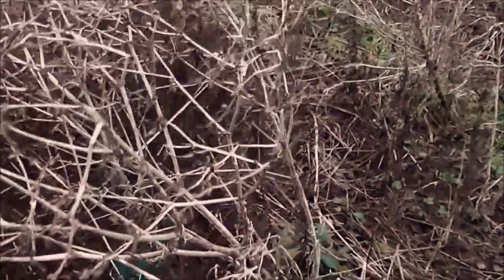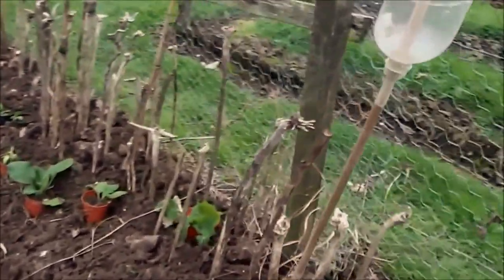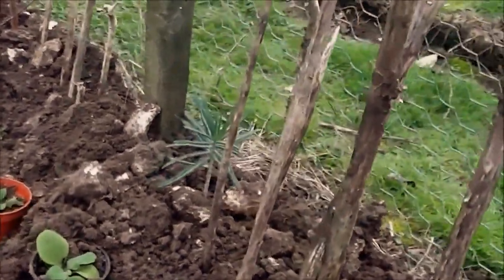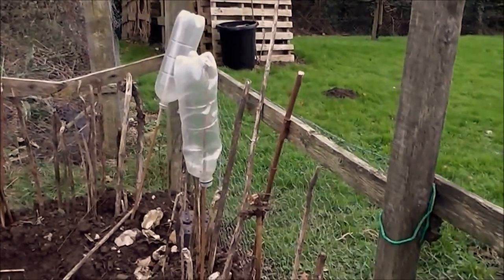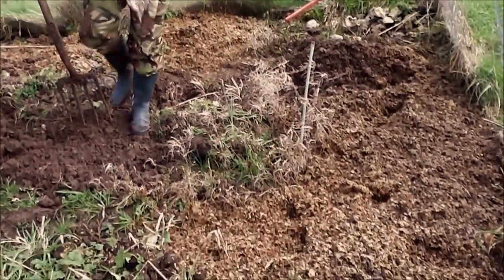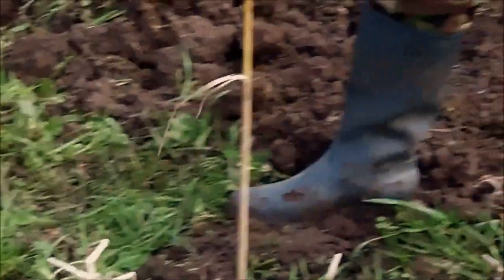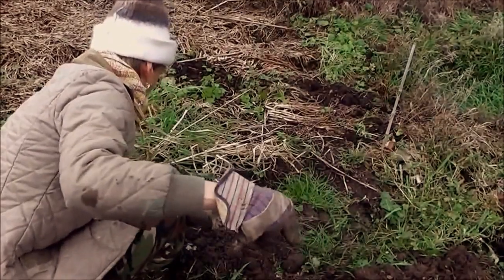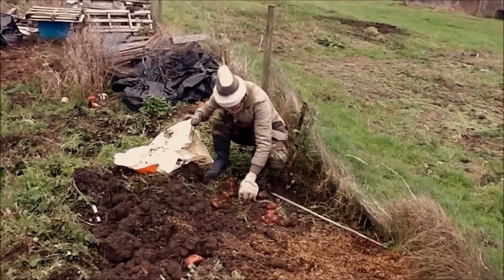Allotment Log, 14th December 2014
I have used the Youtube video editor and Microsoft Movie maker editor on this video, I think Iv'e got the hang of movie maker now, but I cannot see image stabilisation on it.